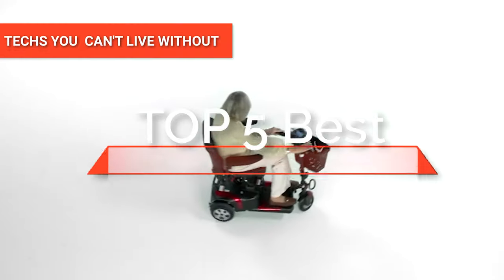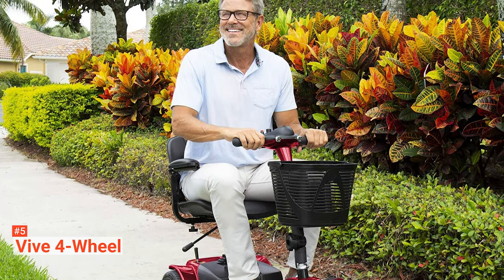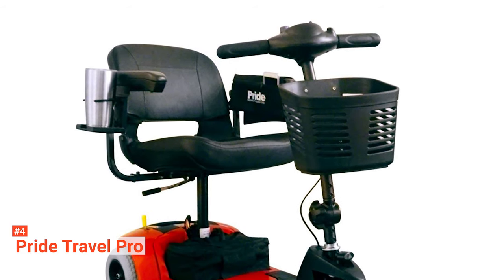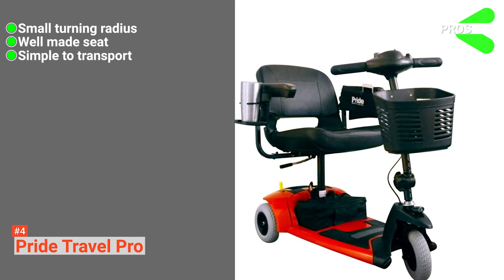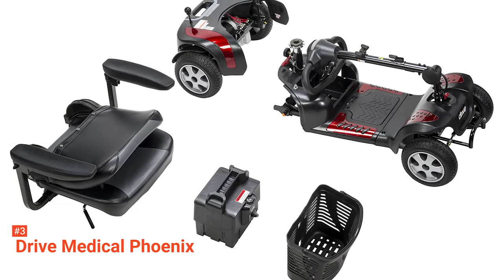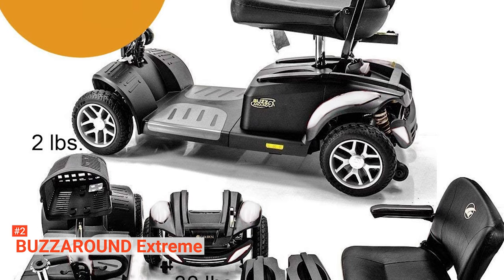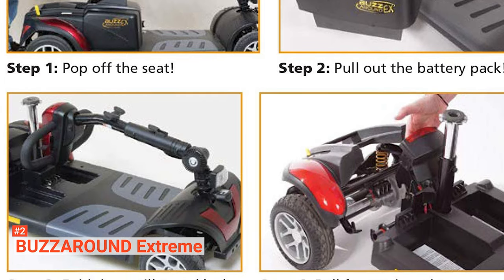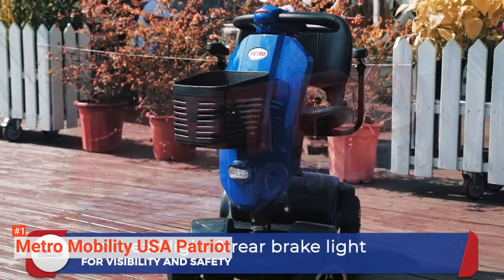✅ Don't buy a Mobility Scooter until you see This!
Mobility Scooter: Hey guys, in this video, we're going to review the pros and cons of the top 5 best Mobility Scooter for sale right now.
5⃣ Vive 4-Wheel: (Amazon)
4⃣ Pride Travel Pro: (Amazon)
3⃣ Drive Medical Phoenix: (Amazon)
2⃣ BUZZAROUND Extreme: (Amazon)
1⃣ Metro Mobility USA Patriot: (Amazon)

Are you having a hard time walking for an extended period of time, or are you learning how to regain your balance using crutches, a walker, or a cane? If you do, you need a mobility scooter to help you move around on your own. Watch this video to find a user-friendly mobility scooter.

In today's video, we are going to look at the top five best Mobility Scooter available on the market today. We have made this list based on our own opinion, research, and customer reviews. We have considered their quality, features, and values when narrowing down the best choices possible. If you want more information and updated pricing on the products mentioned, be sure to check the links above.

00:00 Intro: Mobility Scooter
00:36 5⃣ Vive 4-Wheel
02:33 4⃣ Pride Travel Pro
04:42 3⃣ Drive Medical Phoenix
06:35 2⃣ BUZZAROUND Extreme
08:11 1⃣ Metro Mobility USA Patriot